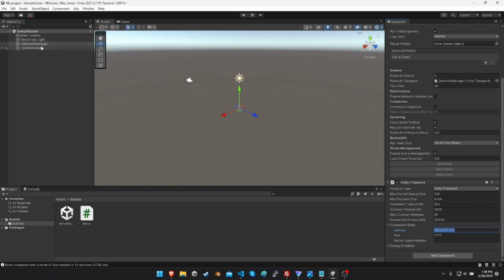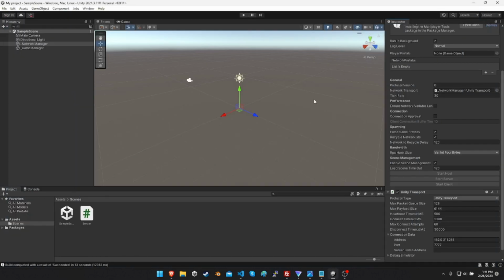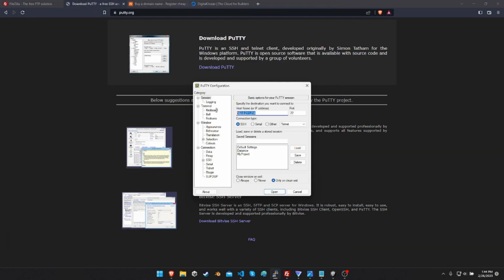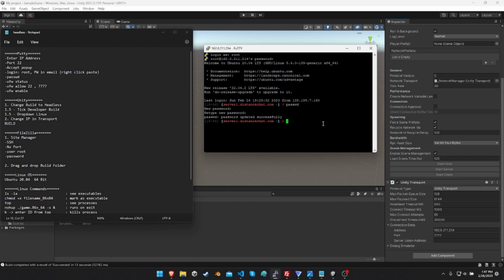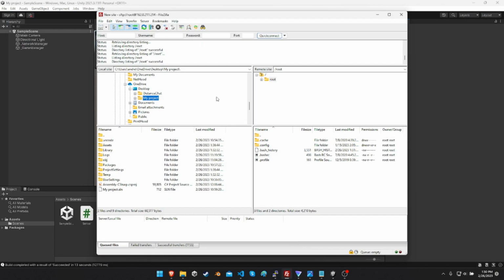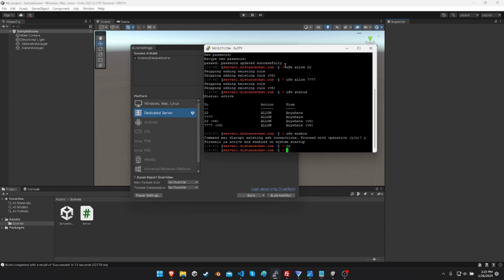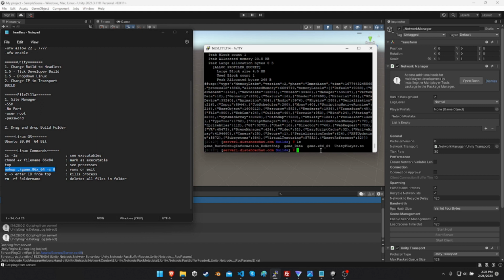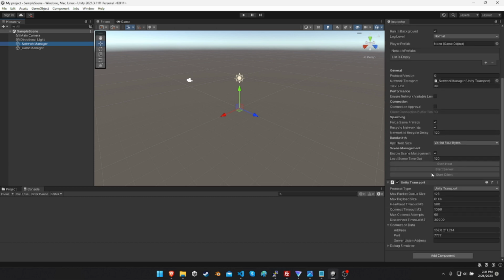Unity Netcode - VPS Headless Linux Server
This video goes over the basic network settings to host a headless unity project on a Linux VPS. Using Netcode for Game Objects with the newer Unity transport.